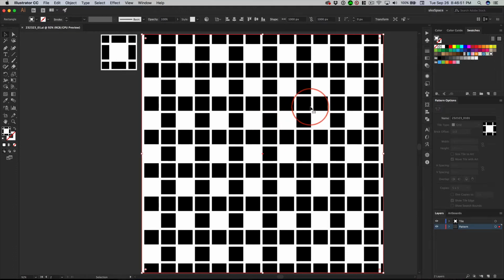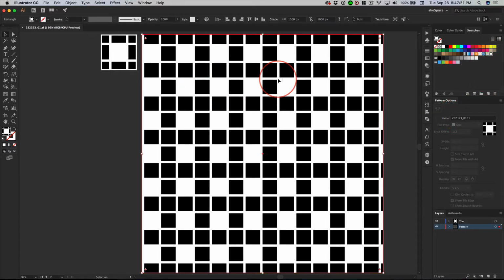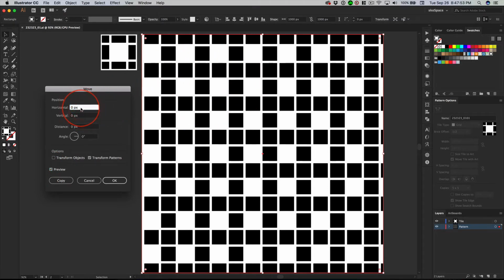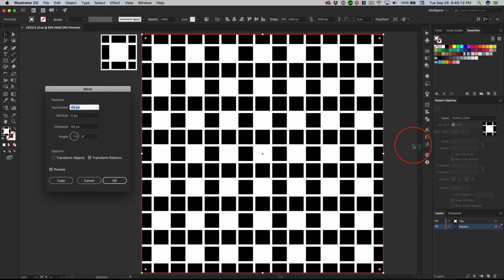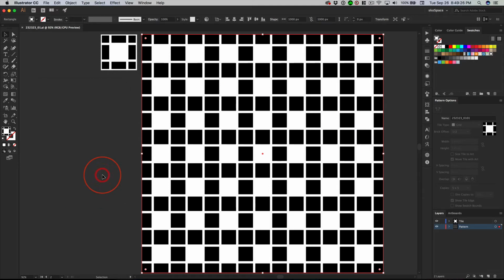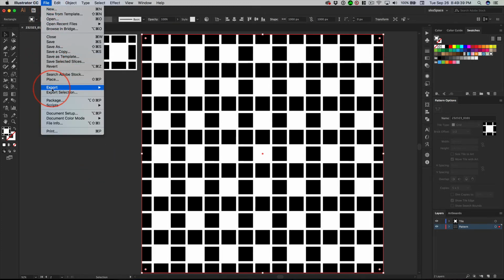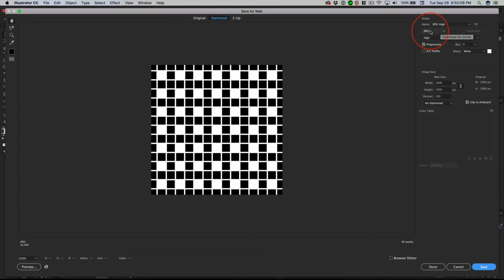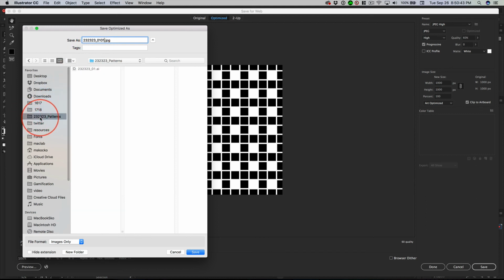MLM Pattern Production Part VI: Save Pattern for the Web